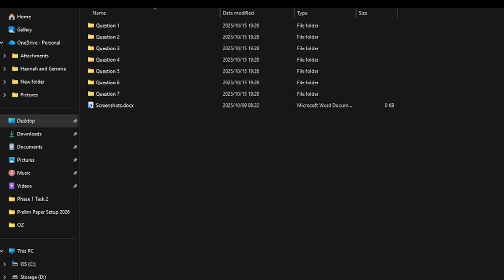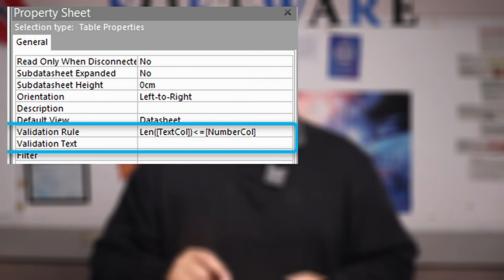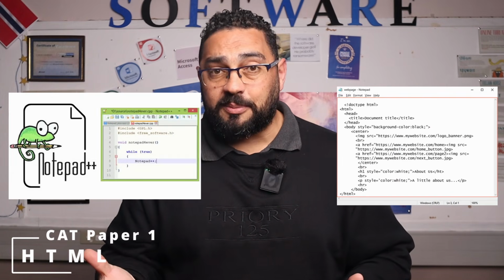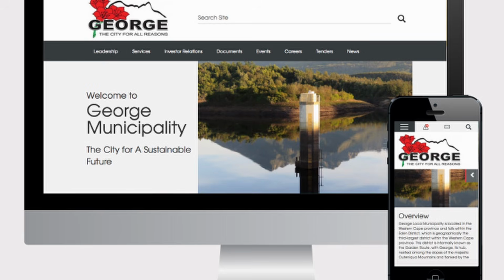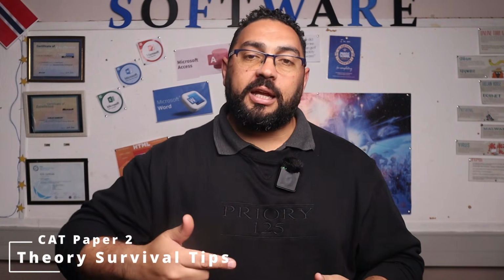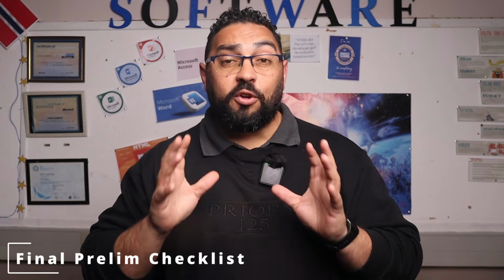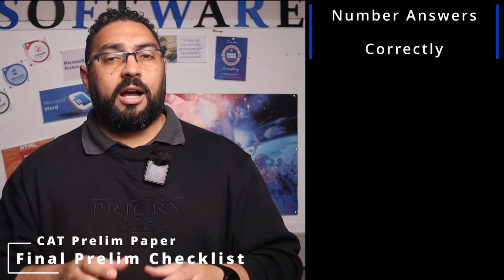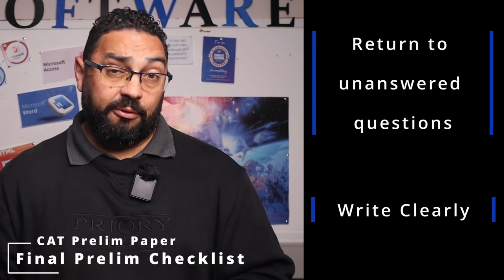Don't Walk into Your CAT Exam Without Knowing This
Grade 12 CAT exam prep: a complete strategy for Paper 1 (practical) and Paper 2 (theory) so you stop losing easy marks — with a final prelim
checklist to run through before you submit.

Your prelim is really two different challenges. Paper 1 (180 marks, 180
minutes) tests whether you can actually USE the applications — Word, Excel, Access and HTML. Paper 2 (150 marks) tests whether you can explain the concepts and apply them to a scenario. Most learners don't lose marks because they know nothing — they lose them by misreading a word, using the wrong feature, or giving one fact when the question asks for two.

In this Grade 12 CAT exam strategy video I walk you through:
• The golden rule of Paper 1 — the examiner marks the FEATURE you use, not   just the final result
• Word, Excel (including VLOOKUP true/false), Access and HTML survival tips
• The Paper 2 "one fact per mark" rule
• Command words — what "name", "state", "identify", "explain" and "compare"   actually ask for
• The 4 trap words that should make you slow down: ONLY, AUTOMATICALLY,   EXACT, EXPLAIN
• Time management — and why you should never sacrifice 10 achievable marks   for 1 difficult one

⏱ TIMESTAMPS
0:00 - 1:16      Two Papers, Two Challenges
1:17 - 1:45      Paper 1 — Follow Instructions, Not Imagination
1:46 - 2:19      The Golden Rule — Feature, Not Result
2:20 - 3:53      Word & Excel Survival Tips
3:54 - 4:39      VLOOKUP — True or False?
4:40 - 6:23      Access & HTML Survival Tips
6:24 - 6:34      Paper 2 — One Fact Per Mark
6:35 - 7:59      Command Words — Name, State, Explain, Compare
8:00 - 11:14    The 4 Trap Words — Only • Automatically • Exact • Explain
11:15 - 11:45  Time Management — Don't Sacrifice 10 Marks for 1
11:46 - 13:40  Final Prelim Checklist
13:41 - 14:09  Your Next Step

📌 Read carefully, work accurately, manage your time — collect every mark you can.